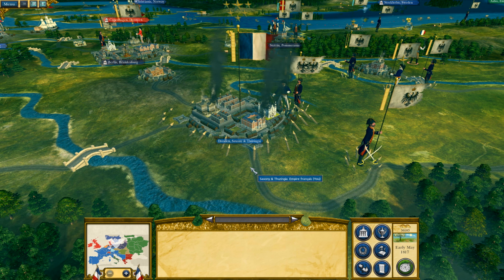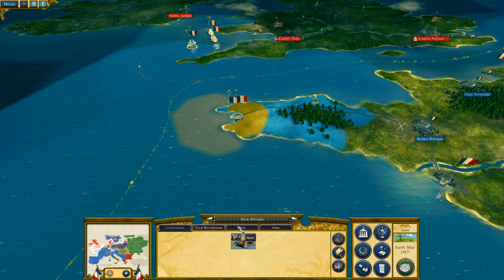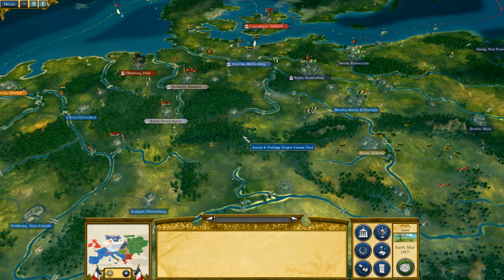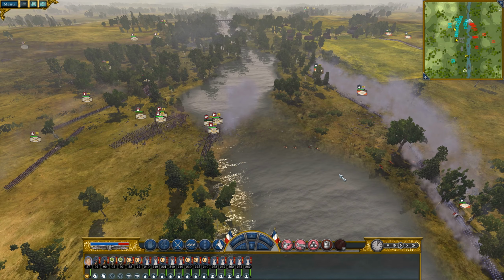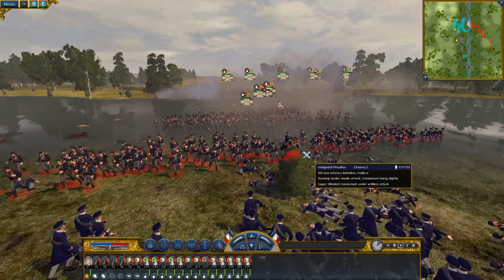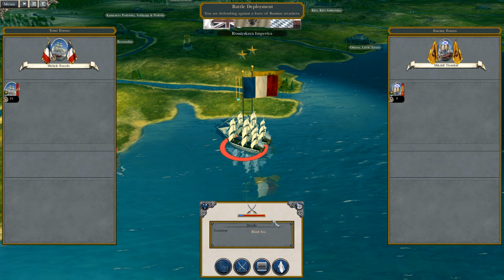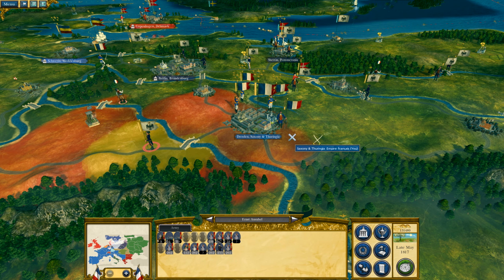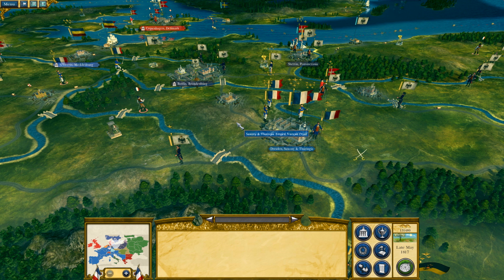Napoleon Era Mod part 36